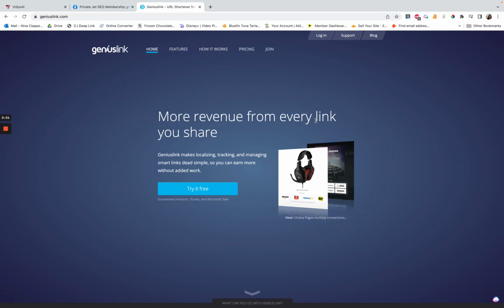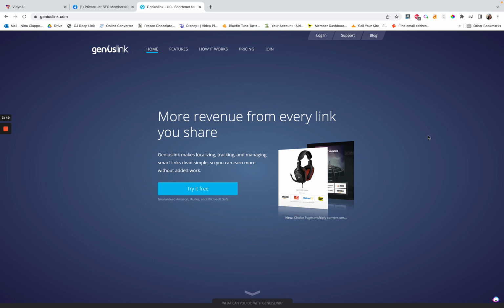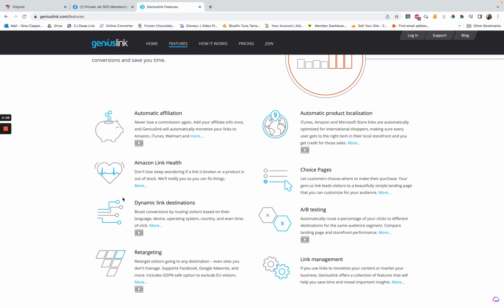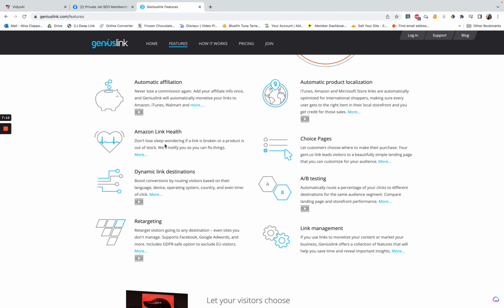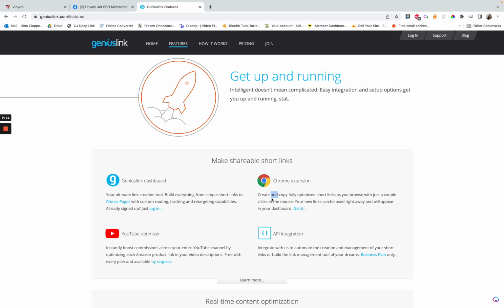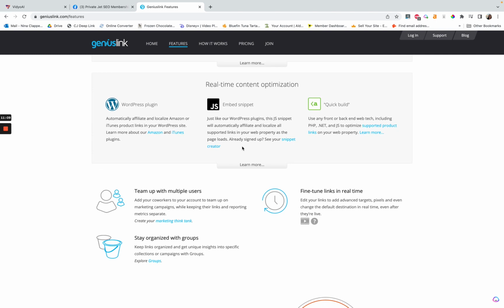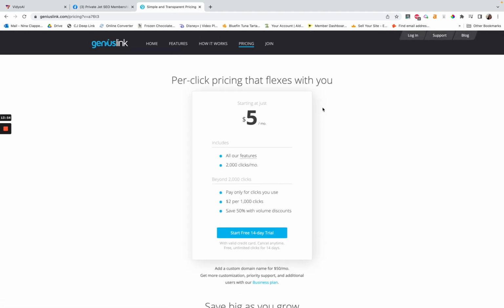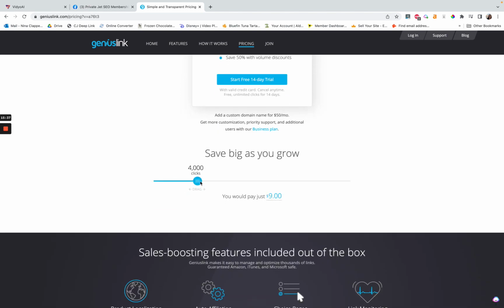Geniuslink Review: Will it increase your affiliate income?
I trialed Geniuslink a month ago on two of my sites to test if it could increase my affiliate income.